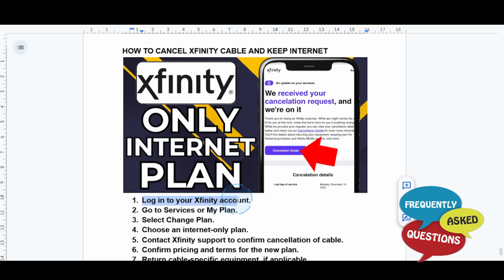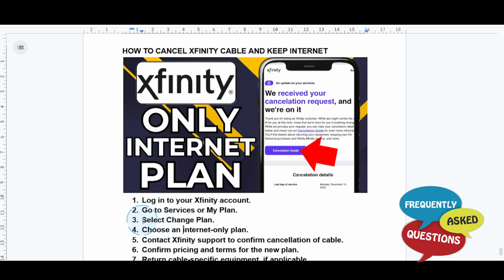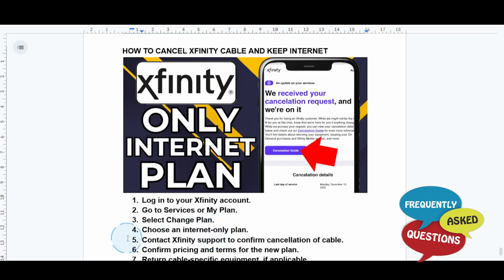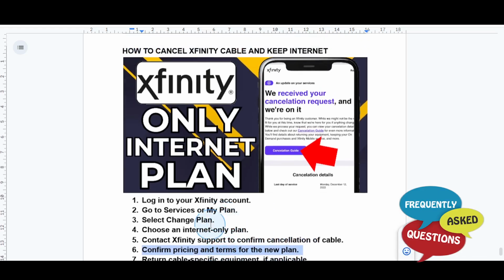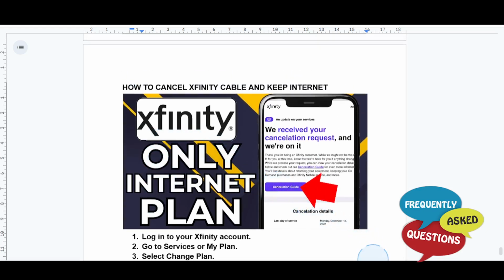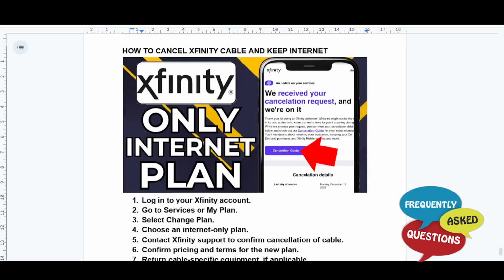HOW TO CANCEL XFINITY CABLE AND KEEP INTERNET (2026)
HOW TO CANCEL XFINITY CABLE AND KEEP INTERNET

In this video we show you HOW TO CANCEL XFINITY CABLE AND KEEP INTERNET. If you want to know HOW TO CANCEL XFINITY CABLE AND KEEP INTERNET then this is the perfect tutorial for you.